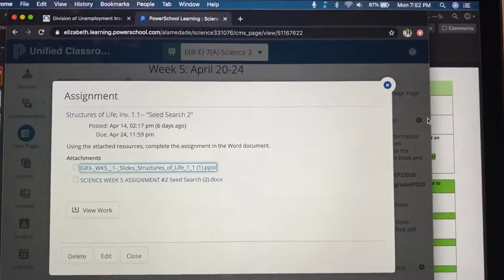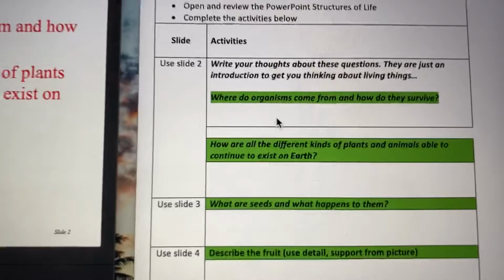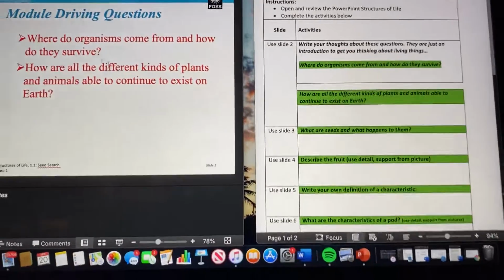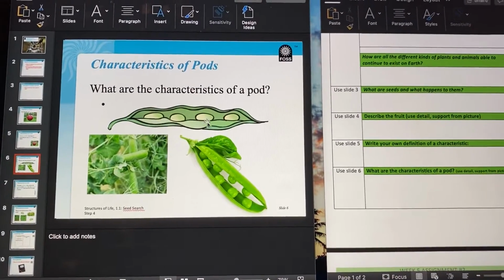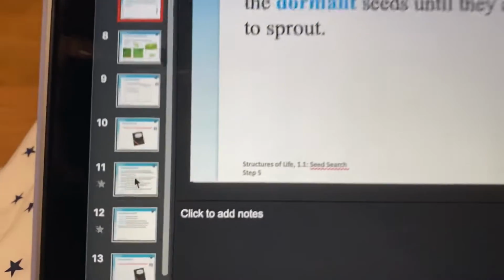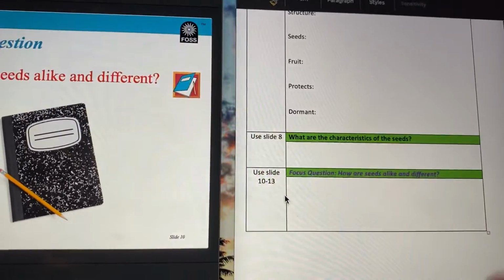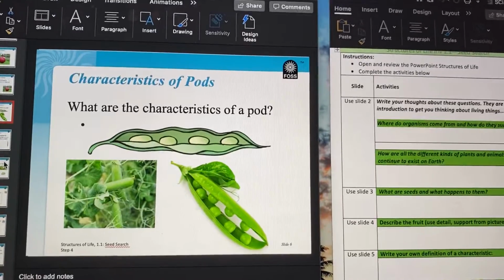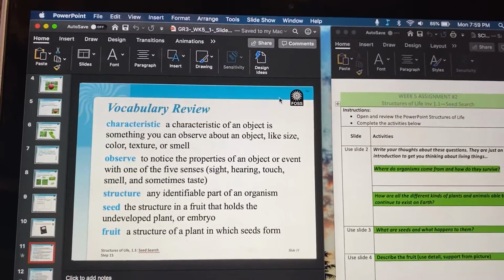Day 2 - Science Assignment 2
Hello guys!! Last assignment for science everyone :) Please use the powerpoint to answer the questions for science. You may use other resources if you need extra help. Please ask your parents for the word document. Have a great Tuesday😋